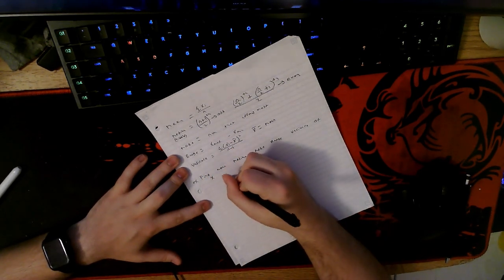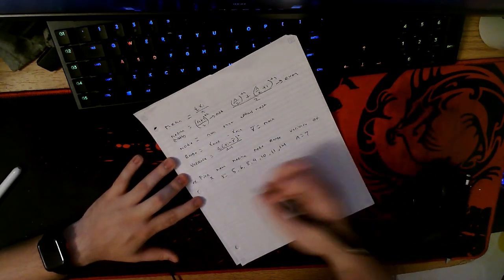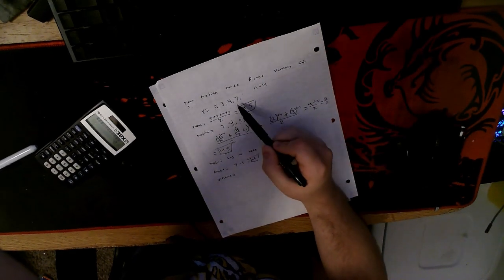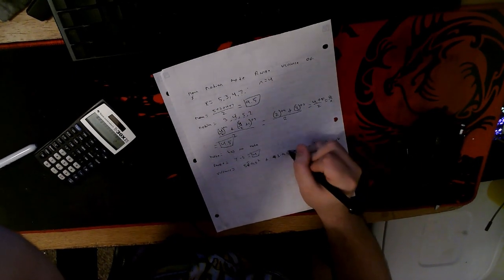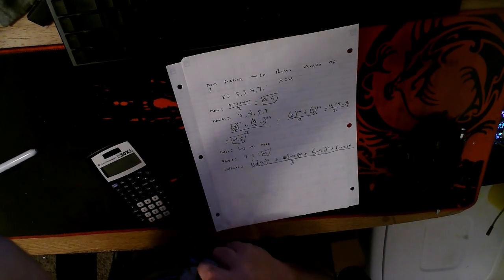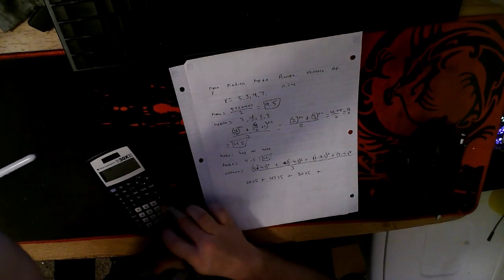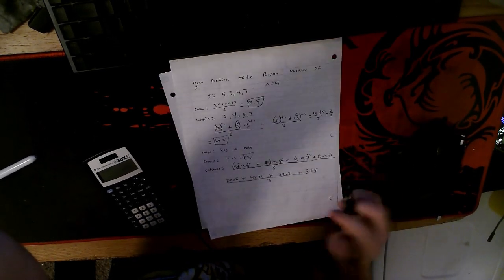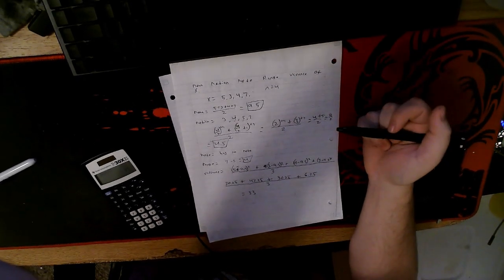Mean, Median, Mode, Range, and Variance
how to calculate Mean, Median, Mode, Range, and Variance of a data set